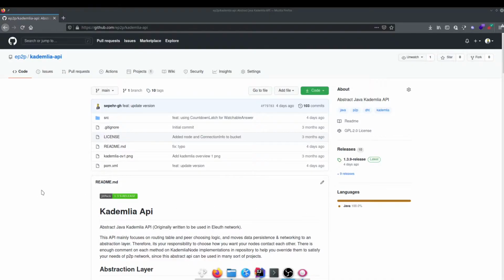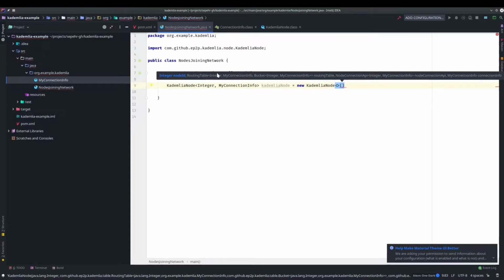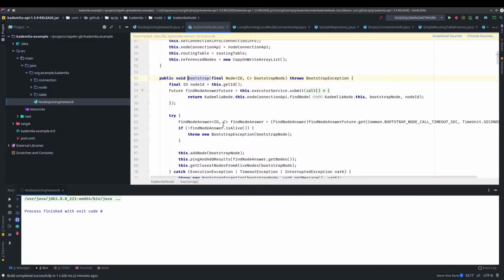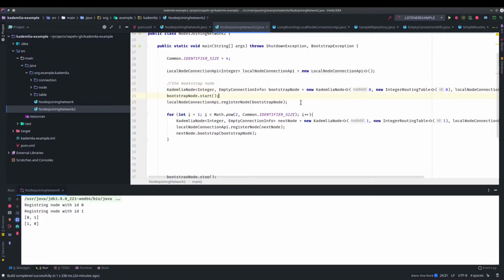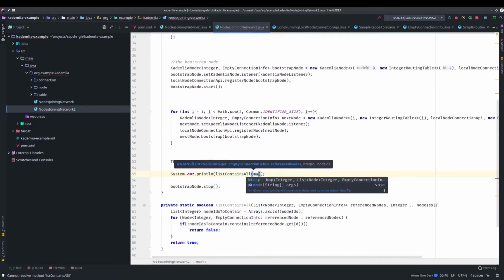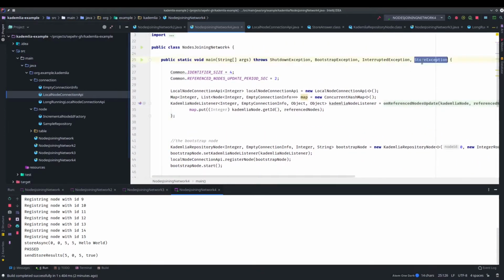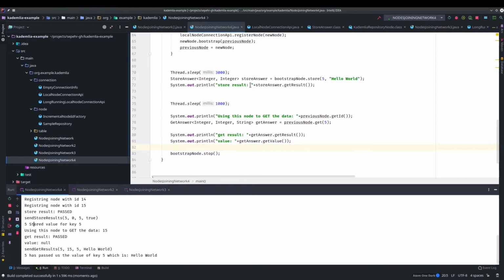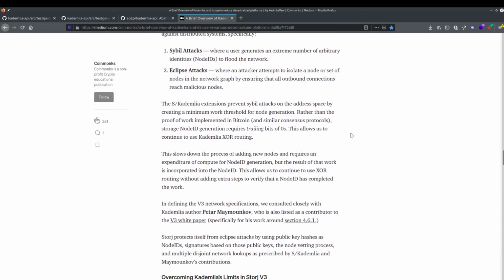Kademlia Algorithm Overview - 2 (Java code example)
In this video we see some code example in Java for Kademlia API using an abstract library written by EP2P. This video is second part of "Kademlia Algorithm Overview" and it's strongly suggested that you watch the first part before you move on to this video.

This video only covers a sample code and we maybe able to provide a video for production code when Eleuth releases the first version. Do not hesitate to follow the application development in our github. There is a "kademlia layer" and a "connection layer" which together make the node system and a DHT.

** Sorry for few mistakes in editing/trimming the video **

[Timestamp]
0:25 - Library Description

3:48 - Setting up maven project
5:32 - First example & Bootstrapping using 2 nodes
17:18 - Printing routing table of bootstrapped ring
20:11 - API settings (Common class)
21:06 - Bootstrapping a ring with all the possible nodes (+ listener)
31:00 - Bootstrapping using different nodes and having same results
34:27 - Storing data on DHT (Async)
45:54 - Store data on DHT (Sync)
49:08 - LocalNodeConnectionApi explained
50:58 - Common attacks
52:52 - Conclusion

[Suggested Links]
Another DHT sample using Kademlia API (old version):

Important: This doesn't use "LocalNodeConnectionApi" so you can see how this API works in a real system.